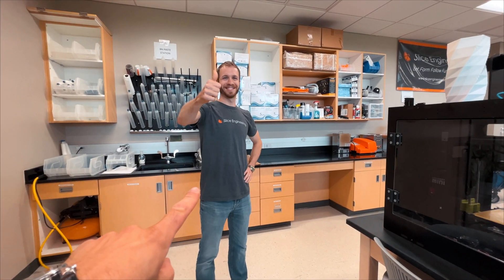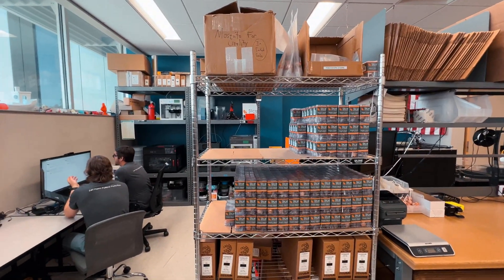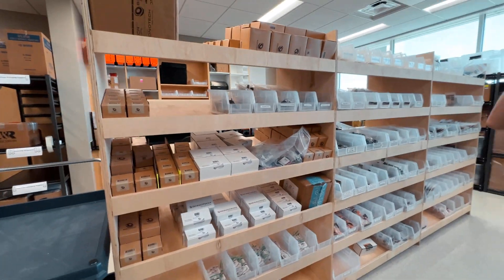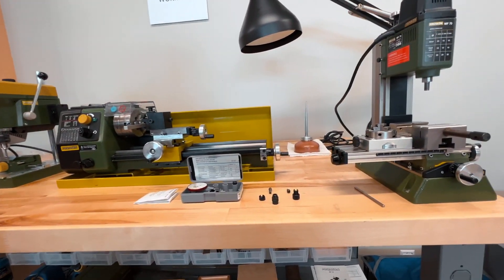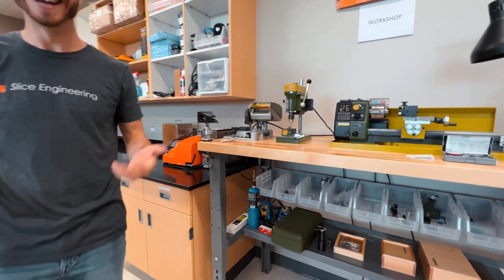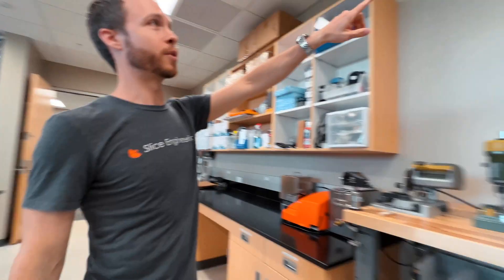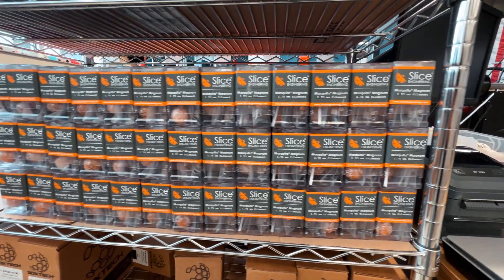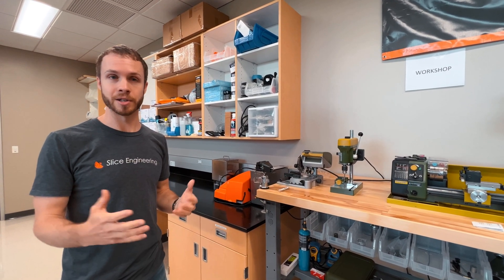Slice Engineering R&D Lab tour: Meeting Daniel Barousse Co-Founder and CEO of SE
Tour of Slice Engineering Lab, in Gainesville, FL.
Full Interview with Dan Barousse, CEO and Trevin Straka, Marketing, coming tomorrow!